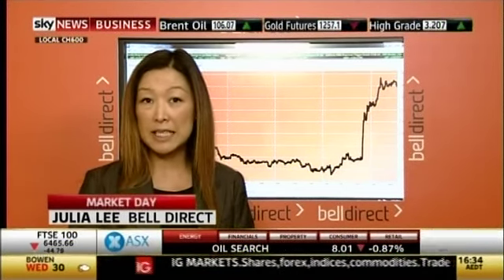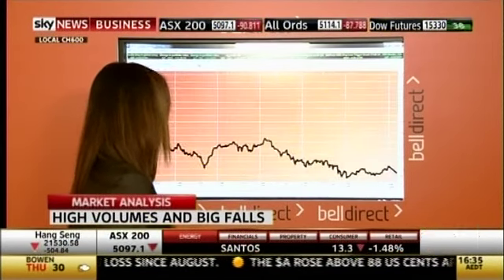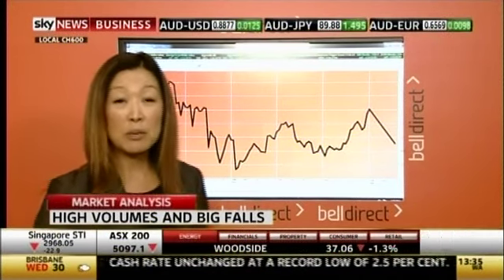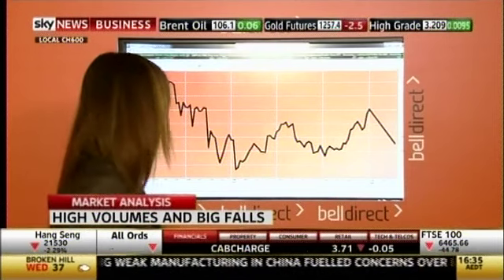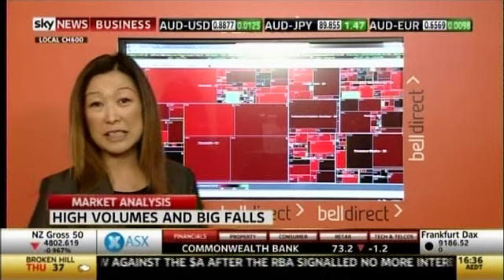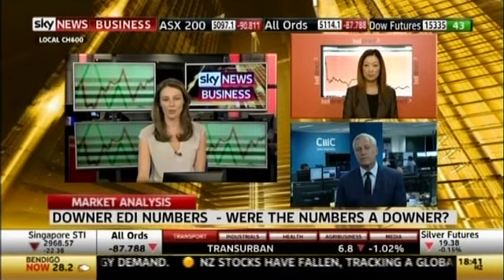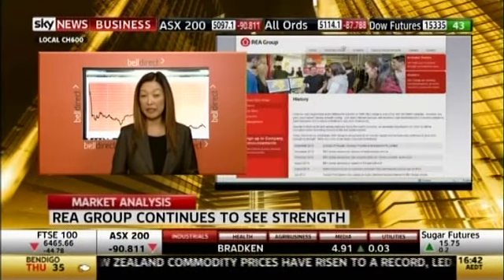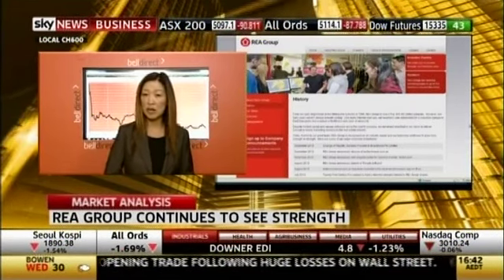Market Close 4 February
Market closes down 1.8% with all sectors lower. RBA keeps rates on hold at 2.5% as expected.